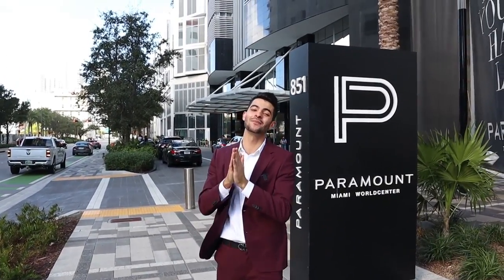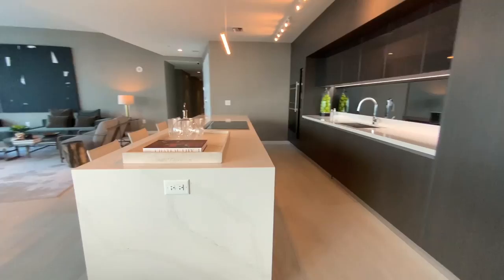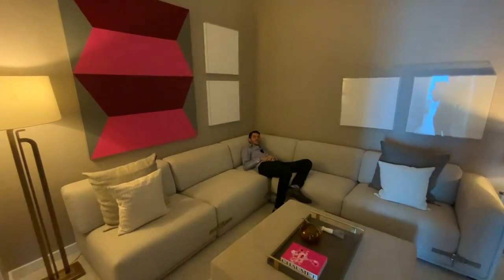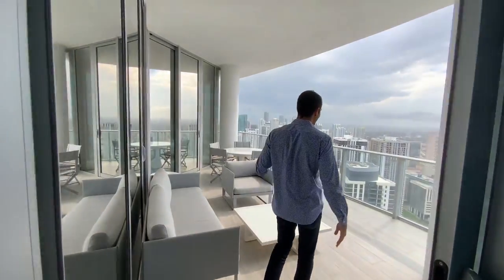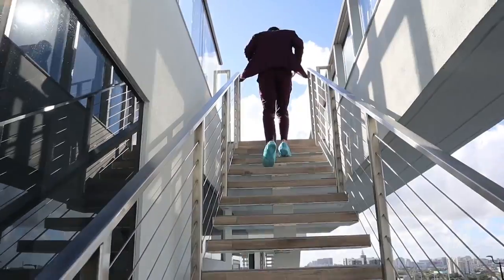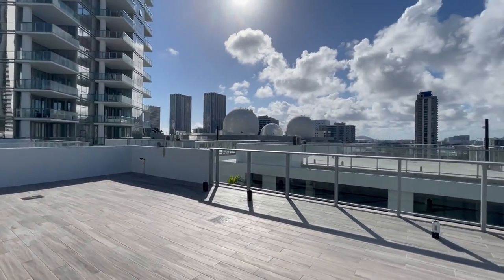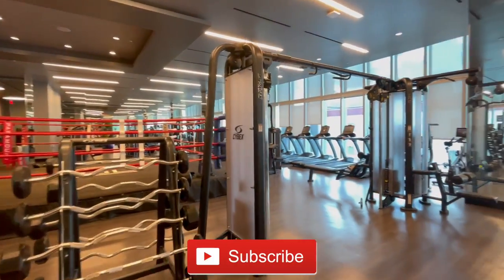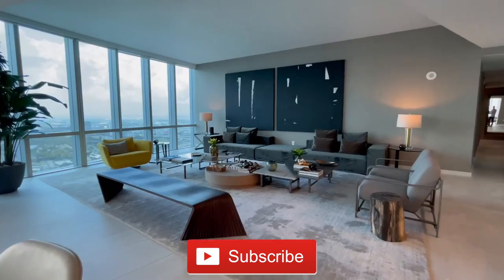Touring a $3.8 Million Penthouse + Villa in Paramount Miami Worldcenter - INSANE AMENITIES!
Today we take a look inside the Penthouse and Villas at Paramount Miami Worldcenter, which is part of one of the largest developments in the United States. This condo has every amenity you can think of - soccer, tennis, basketball, etc. you will never need to leave home. A CITY WITHIN A CITY!